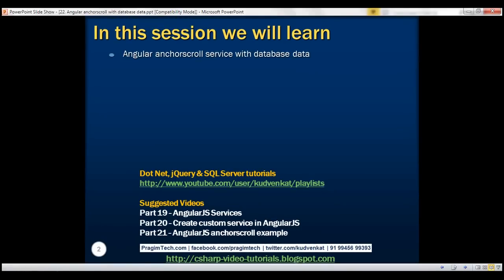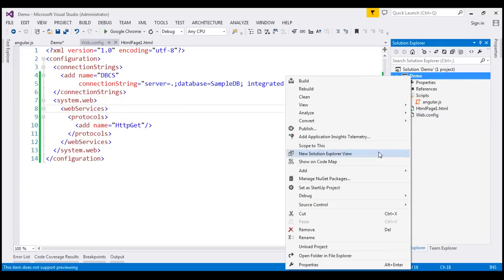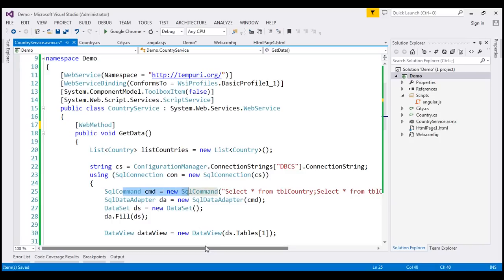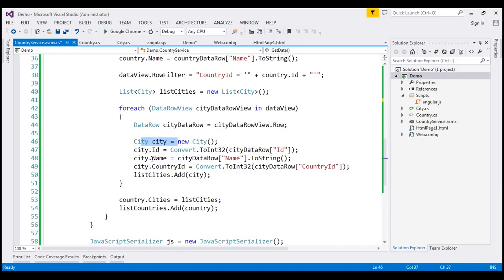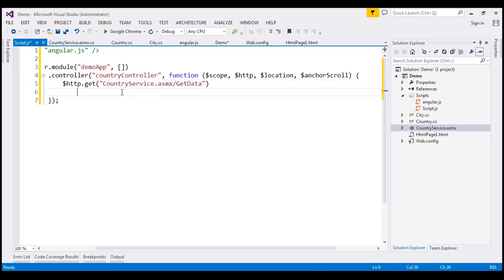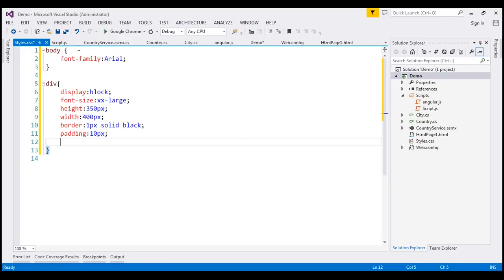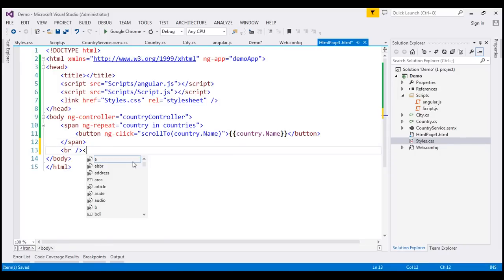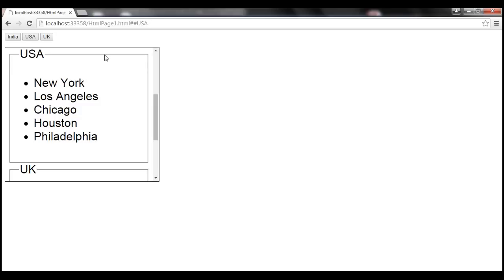Angular anchorscroll with database data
In Part 21 of AngularJS tutorial we discussed using anchorscroll service with hardcoded data. In this video we will discuss using angular anchorscroll service with database data.

So here is what we want to do. Retrieve the countries and cities data from respective tables in the SQL server database and display it on the web page. When we click on a country button, the page should automatically scroll to the respective country and it's cities.

WebService (ASMX)

namespace Demo
    [WebServiceBinding(ConformsTo = WsiProfiles.BasicProfile1_1)]
    [System.ComponentModel.ToolboxItem(false)]
    [System.Web.Script.Services.ScriptService]
    public class CountryService : System.Web.Services.WebService

        [WebMethod]
        public void GetData()
            List[Country] listCountries = new List[Country]();

                SqlCommand cmd = new SqlCommand("Select * from tblCountry;Select * from tblCity", con);
                SqlDataAdapter da = new SqlDataAdapter(cmd);
                DataSet ds = new DataSet();
                da.Fill(ds);

                DataView dataView = new DataView(ds.Tables[1]);

                foreach(DataRow countryDataRow in ds.Tables[0].Rows)
                    Country country = new Country();
                    country.Id = Convert.ToInt32(countryDataRow["Id"]);
                    country.Name = countryDataRow["Name"].ToString();

                    dataView.RowFilter = "CountryId = '" + country.Id + "'";

                    List[City] listCities = new List[City]();

                    foreach(DataRowView cityDataRowView in dataView)
                        DataRow cityDataRow = cityDataRowView.Row;

                        City city = new City();
                        city.Id = Convert.ToInt32(cityDataRow["Id"]);
                        city.Name = cityDataRow["Name"].ToString();
                        city.CountryId = Convert.ToInt32(cityDataRow["CountryId"]);
                        listCities.Add(city);

                    country.Cities = listCities;
                    listCountries.Add(country);

            JavaScriptSerializer js = new JavaScriptSerializer();
            Context.Response.Write(js.Serialize(listCountries));

Angular Code :

var demoApp = angular.module("demoApp", [])
                     .controller("countryController", function ($scope, $location, $anchorScroll, $http) {
                         $http.get("CountryService.asmx/GetData")
                              .then(function (response) {
                                    $scope.countries = response.data;

                         $scope.scrollTo = function (countryName) {
                             $location.hash(countryName);
                             $anchorScroll();

HTML

[head]
    [title][/title]
    [script src="Scripts/Script.js"][/script]
    [link href="Styles.css" rel="stylesheet" /]
[/head]
[body ng-controller="countryController"]
    [span ng-repeat="country in countries"]
        [button ng-click="scrollTo(country.Name)"]{{country.Name}}[/button]
    [/span]
    [br /][br /]
    [div class="containerDiv"]
        [fieldset ng-repeat="country in countries" id="{{country.Name}}"]
            [legend]{{country.Name}}[/legend]
            [ul]
                [li ng-repeat="city in country.Cities"]
                    {{city.Name}}
                [/li]
            [/ul]
        [/fieldset]
    [/div]
[/body]
[/html]